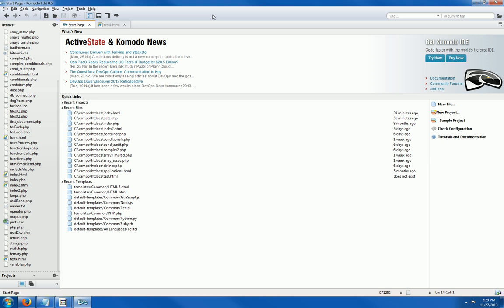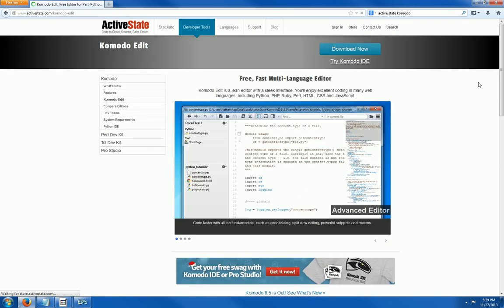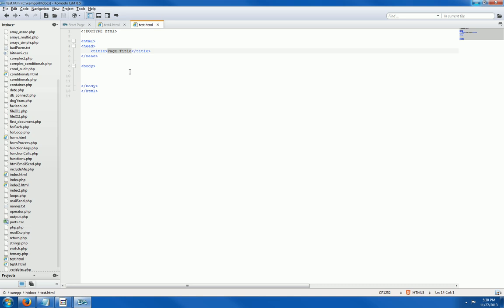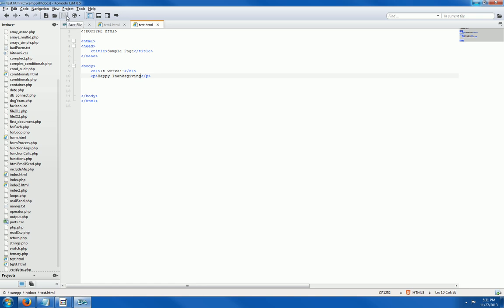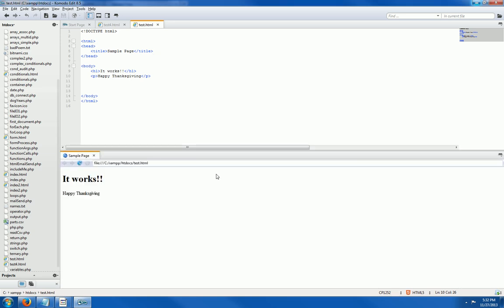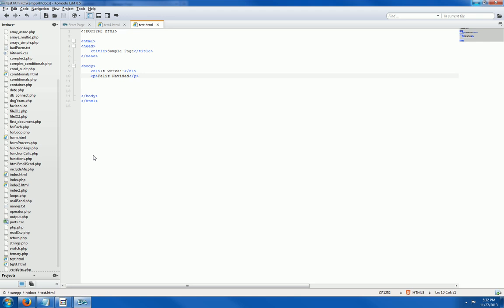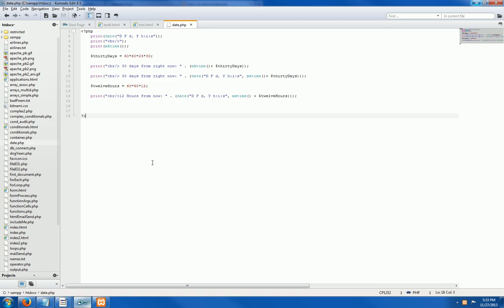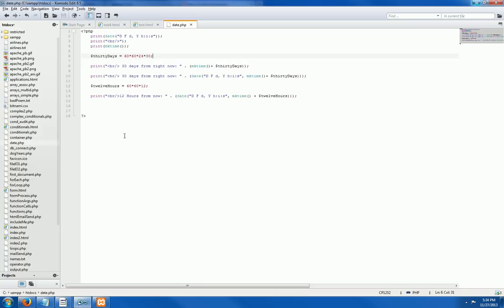How To Use Komodo Edit 8.5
Komodo Edit is a free program from Active State I use as an editor for my PHP, Python, HTML, and others.